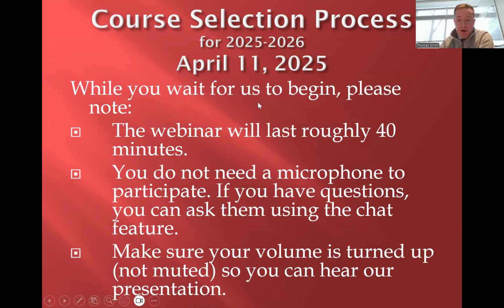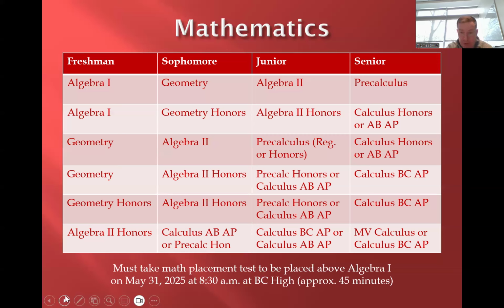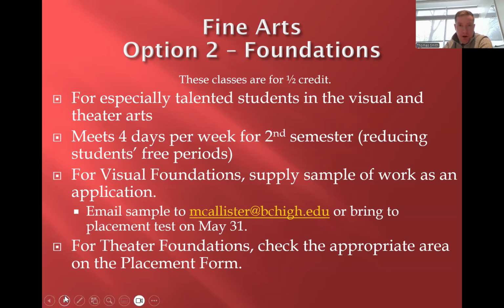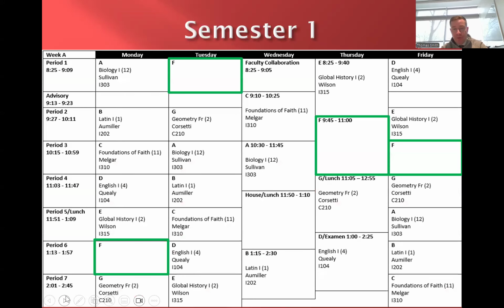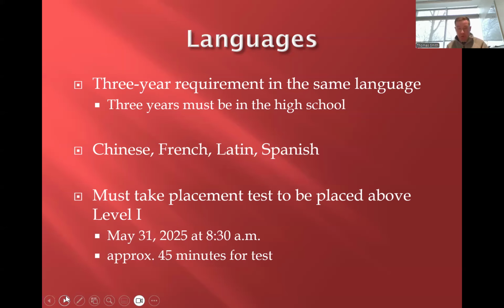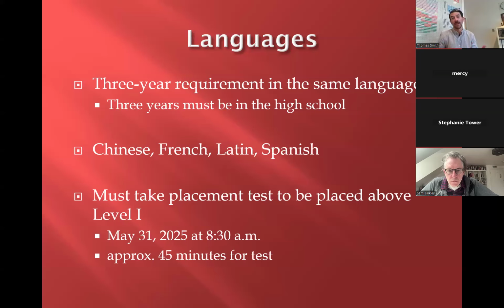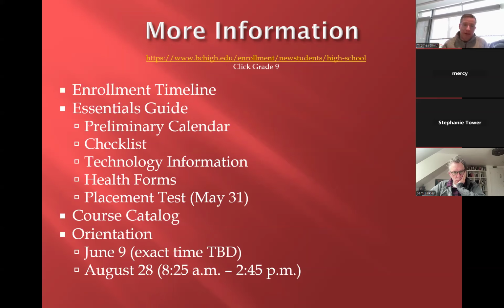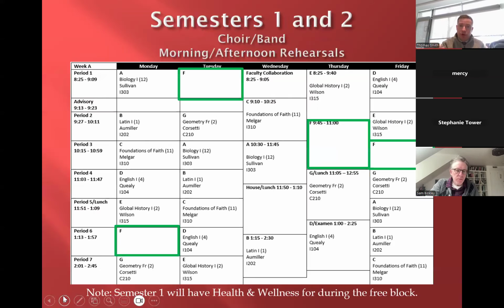Course Selection Webinar for Incoming Freshmen Parents 2025 2026